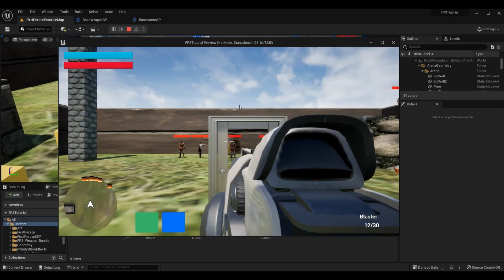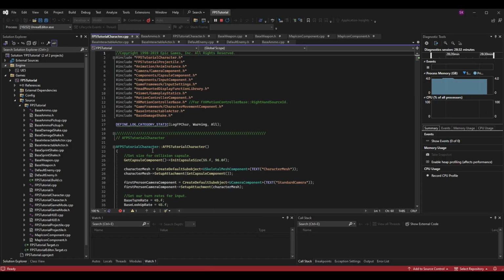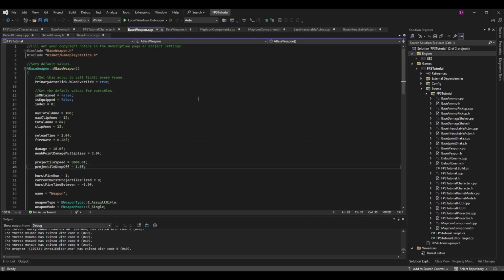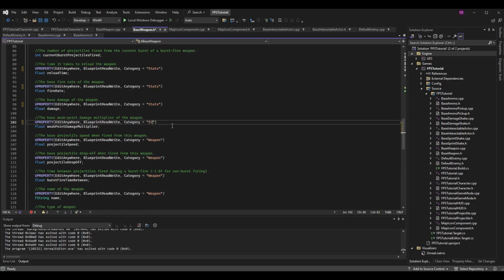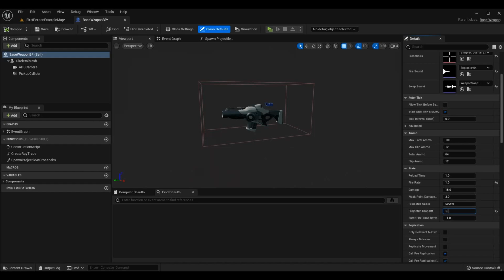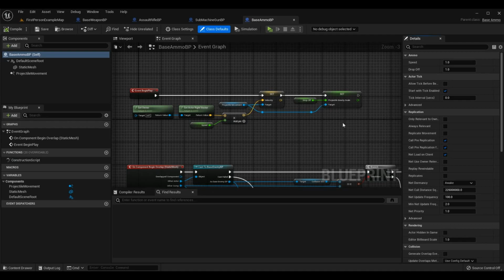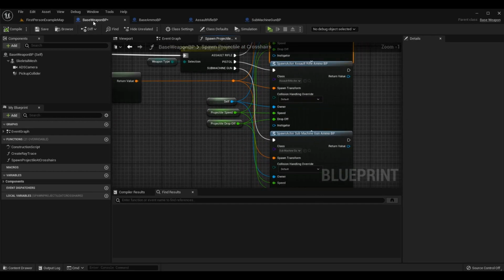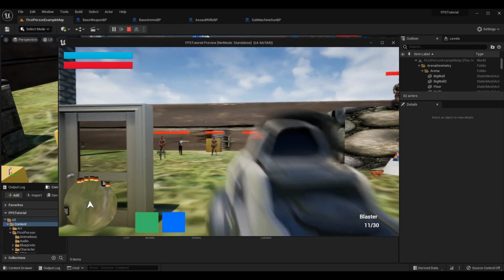Projectile Drop (Bullet Drop)! | How To Make YOUR OWN FPS | Unreal & C++ Tutorial, Part 55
Here is the fifty-fifth installment of the Unreal Engine 4/Unreal Engine 5 and C++ First-Person Shooter (FPS) series. In this episode, I go over implementing projectile drop (also known as "Bullet Drop"), changing the scale of gravity on each weapon's ammo, and adding forces to projectiles.

A HUGE THANKS TO:

► Character Avatar: David Marshall (MalthaelsMight).
► Intro Video: Pedro J. Burgos (@Shadow_Magnus).